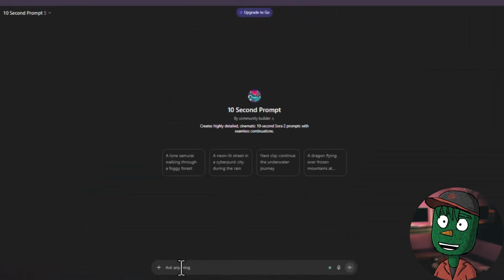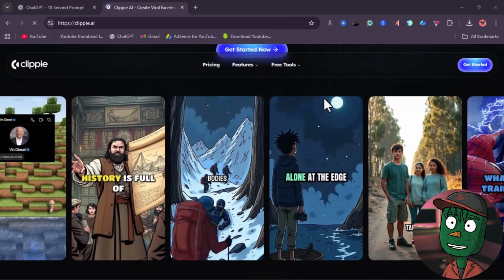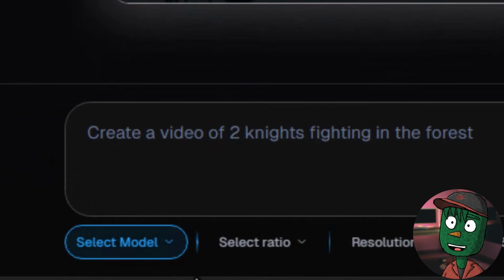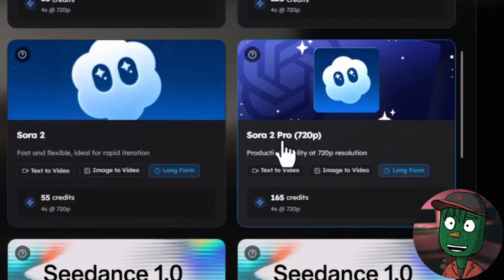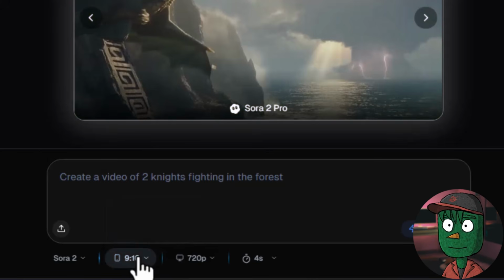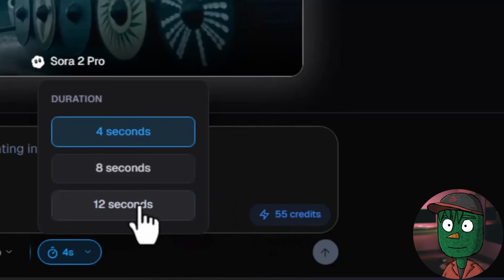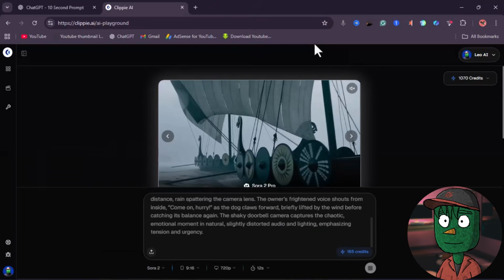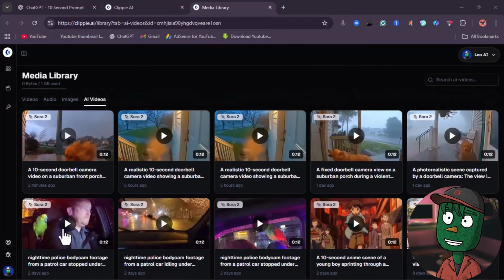How To Make Viral Shorts with Sora AI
In this video, I’ll show you how to actually make viral YouTube shorts Sora 2 videos — the exact step-by-step process creators are using right now to get millions of views with AI-generated content. 🚀